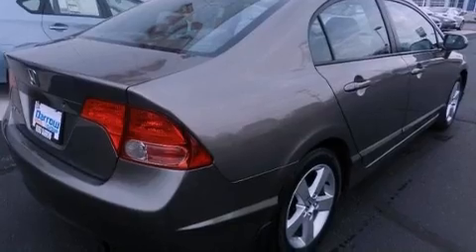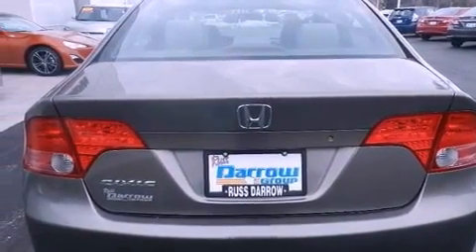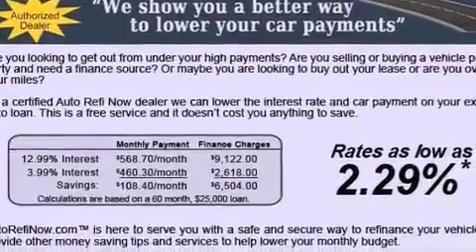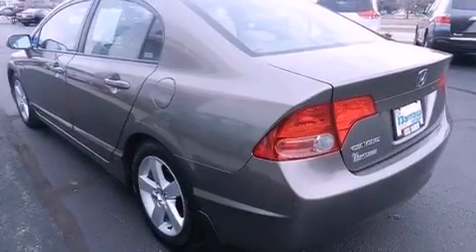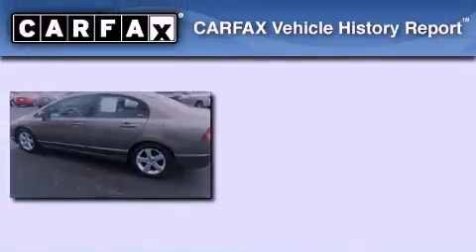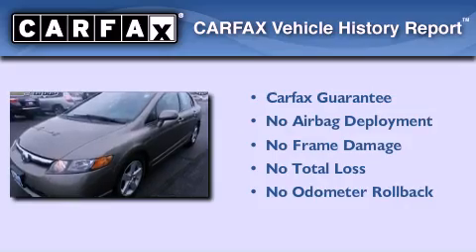Pre-Owned 2006 Honda Civic West Bend WI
Year : 2006
 Make : Honda
 Model : Civic
 Engine : 1.80
 Trans . : Compact 5-Speed Automatic
 Exterior : Galaxy Gray Metallic
 Miles : 86,365
 Interior : Gray
 Stock : TPDS2000A

 Russ Darrow Toyota West Bend

 2700 W. Washington St.